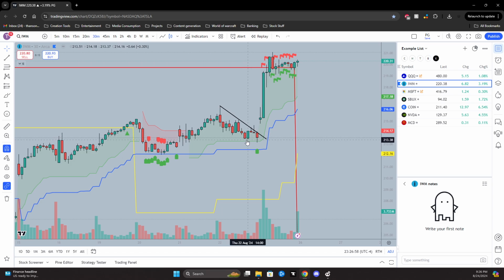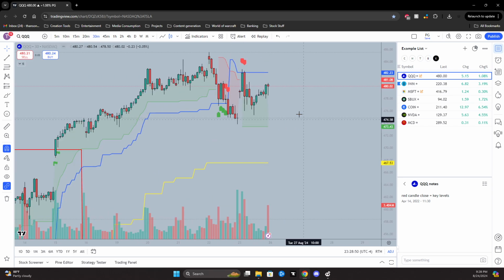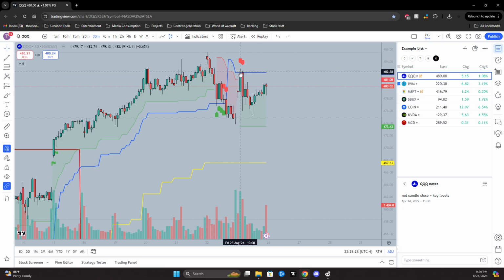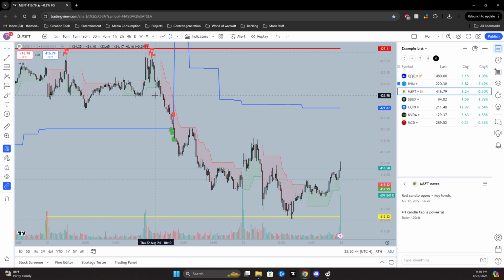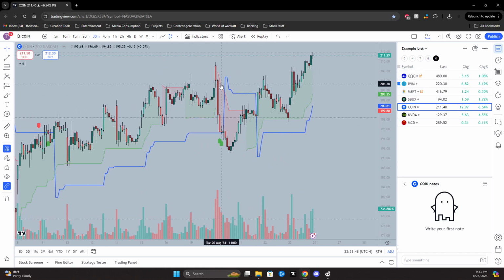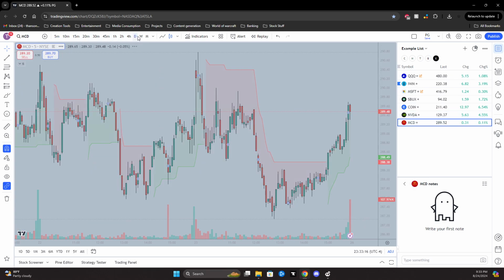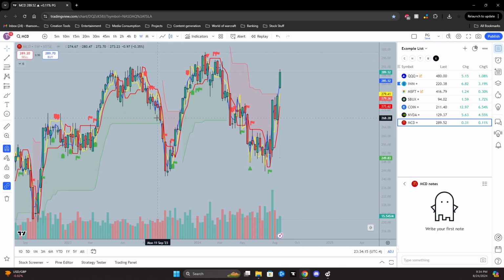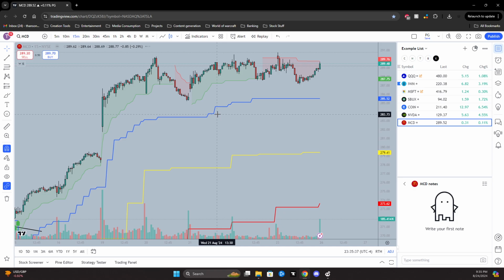Supertrend Technical Analysis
Using the indicator "Supertrend" on the 15, 30, 60, 240, and daily timeframe, I explain how I find my trades and where the most powerful trades are.